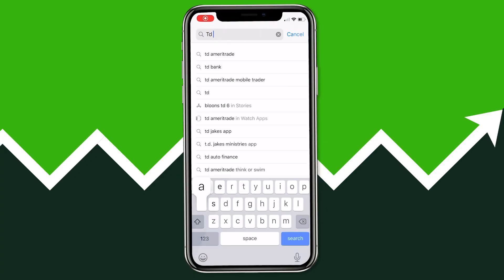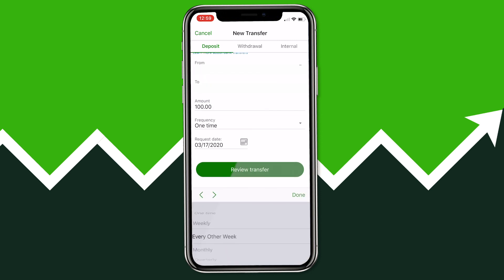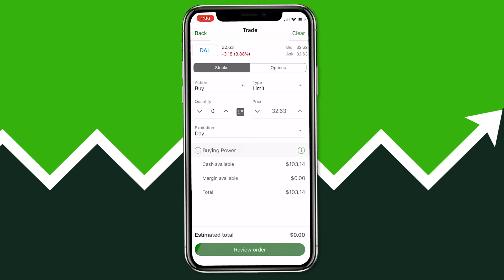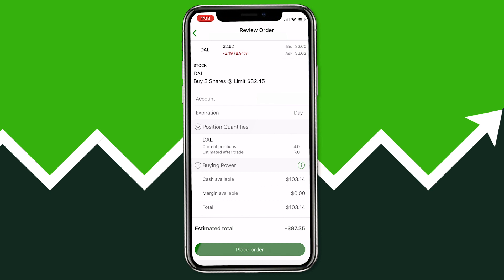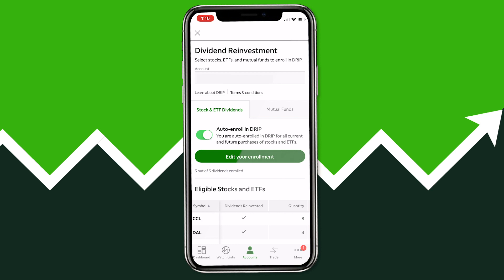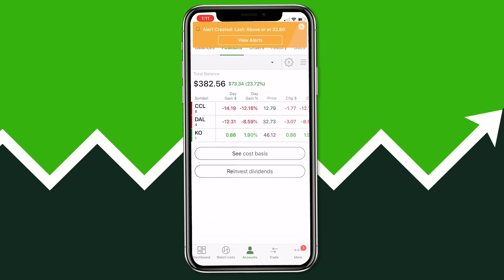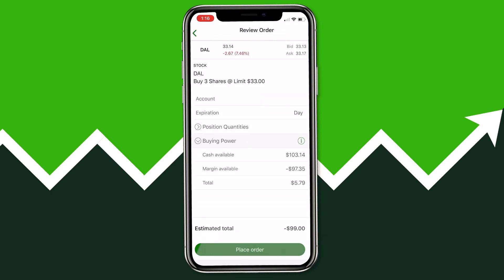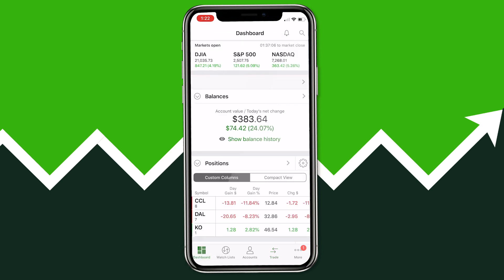How to Buy a Stock on TD Ameritrade Mobile App (Buy, Set Alerts, Edit Order, Dividend Reinvestment)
A walk through of how to buy a stock on the TD Ameritrade Mobile App, how to set alerts, how to edit an order, and how to enroll in TD Ameritrade's DRIP (Dividend Reinvestment Plan).